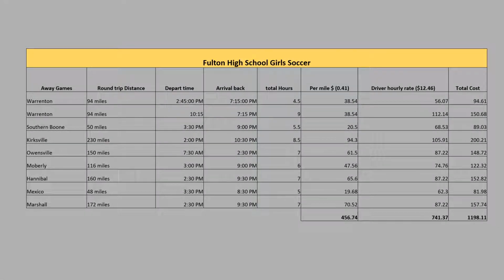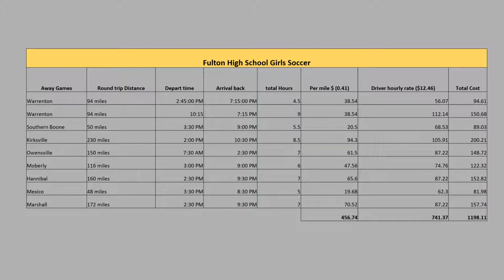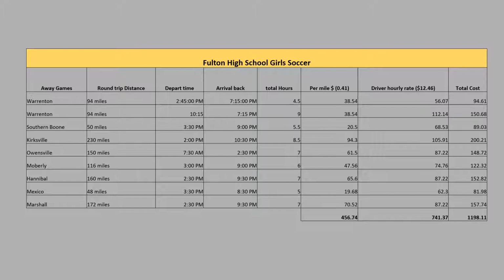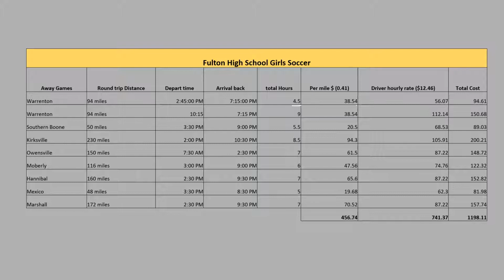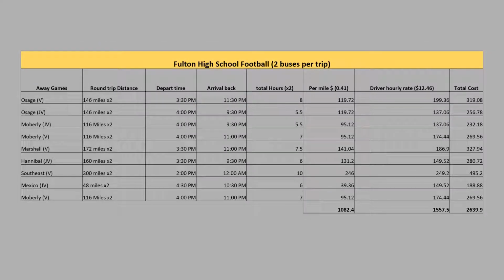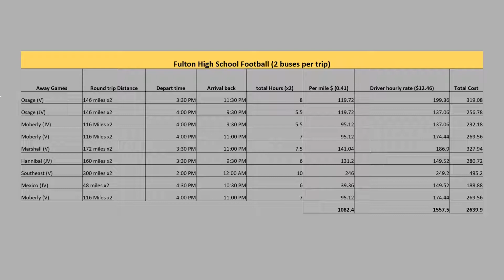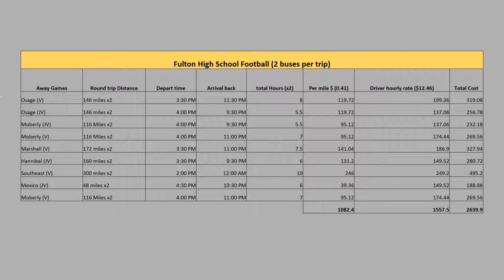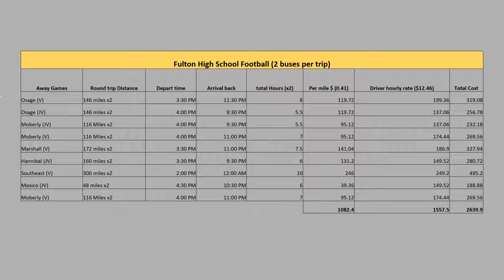B Oestreich EDU528 Week 2 Graded Assignment 2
WWU EDU 528 Assignment 2